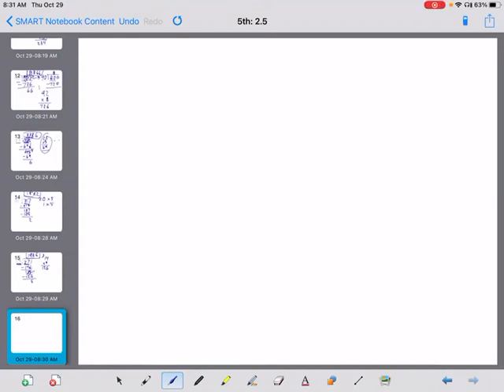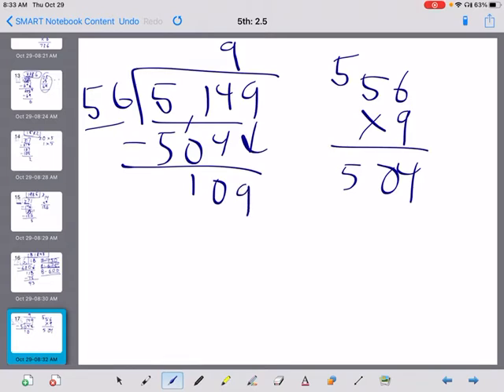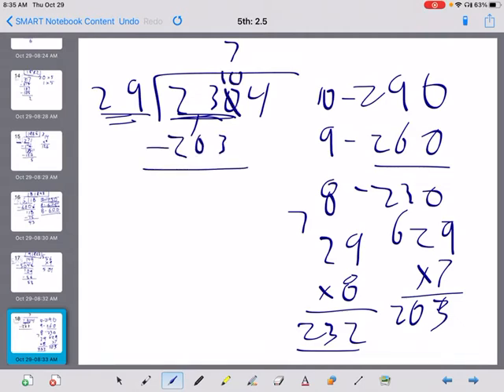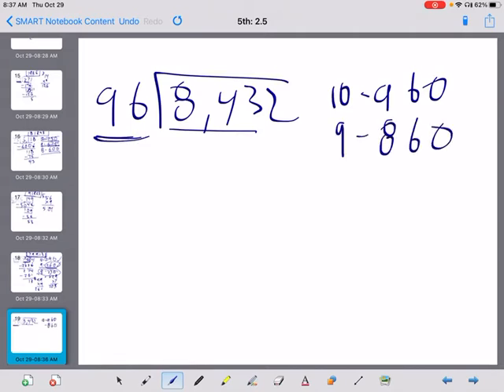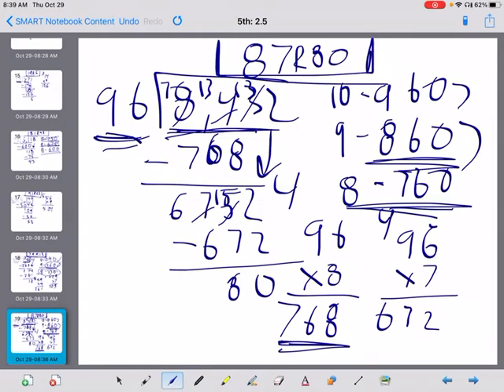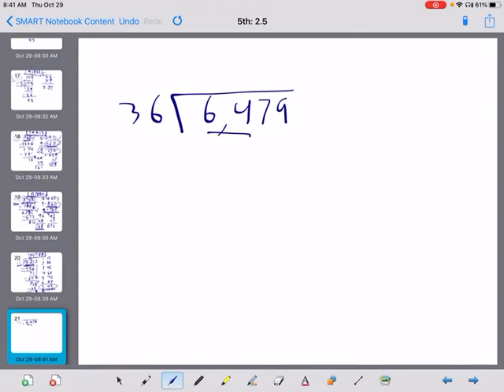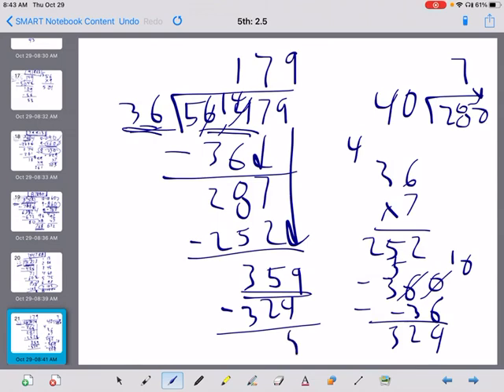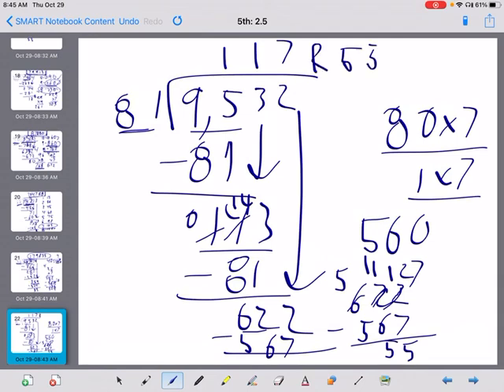2.5 (Day 2)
Assignment
P.89
#9-11